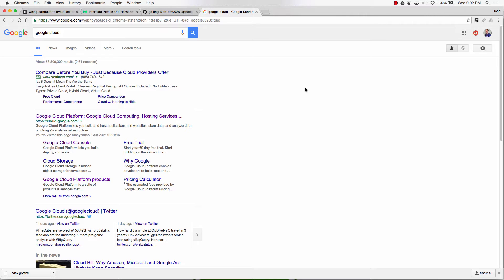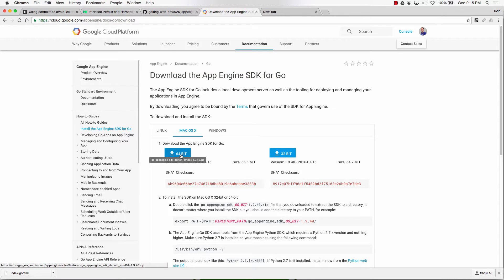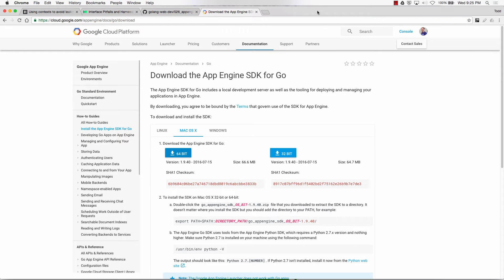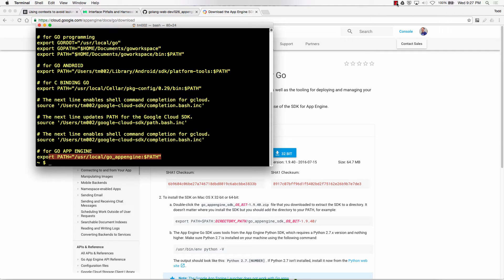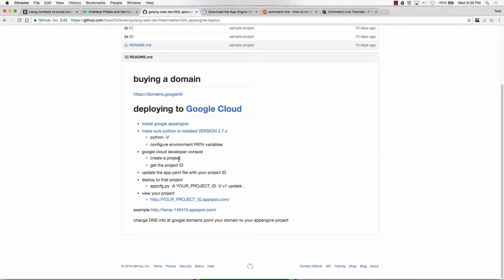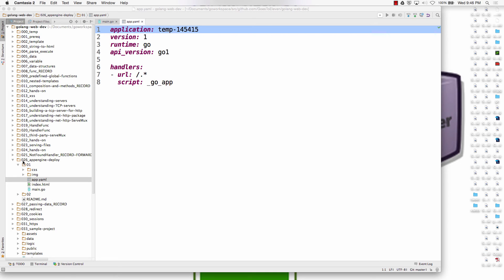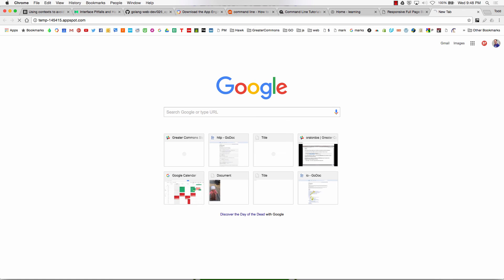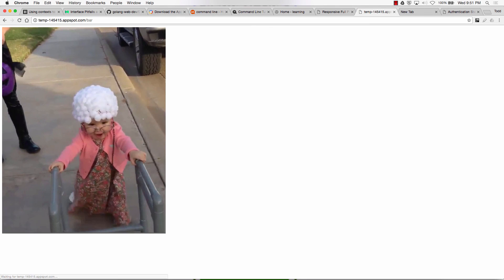Golang Appengine - Google's Go Programming Language